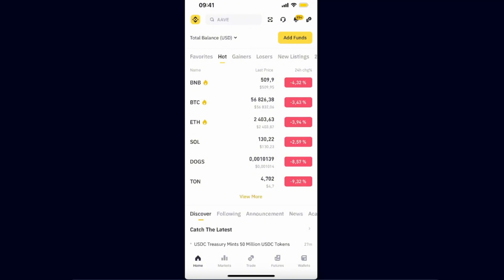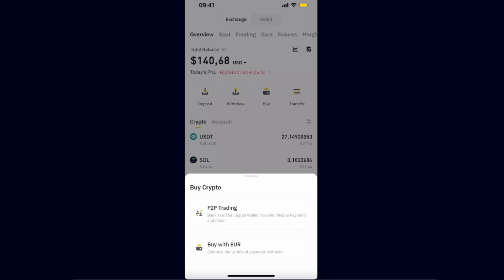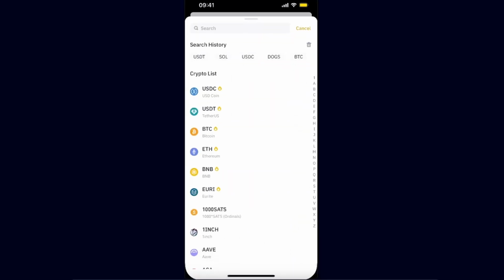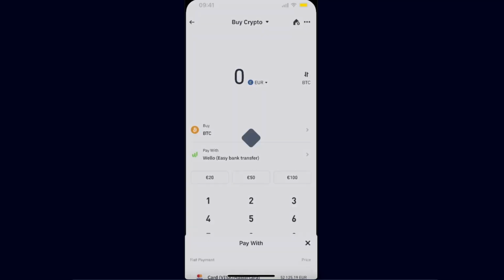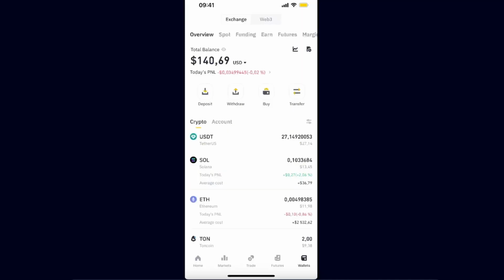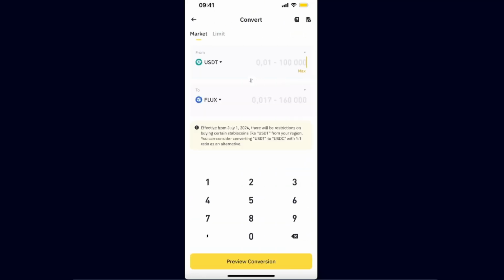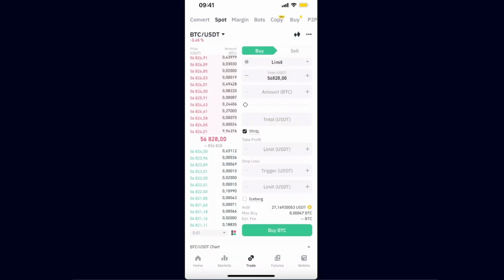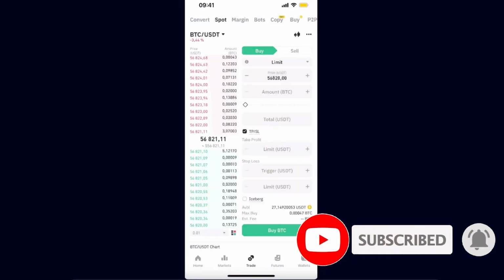How To Buy Bitcoin (BTC) On Binance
In this video I show you How To Buy Bitcoin (BTC) On Binance!